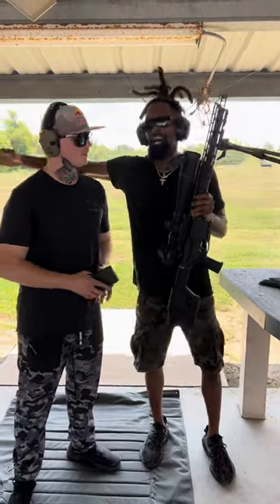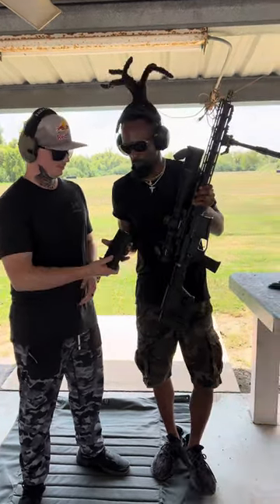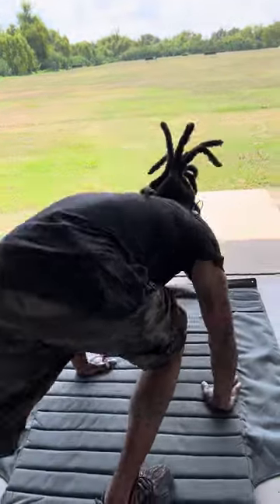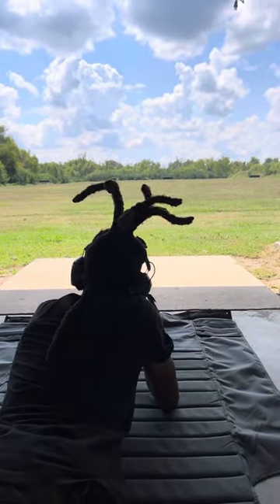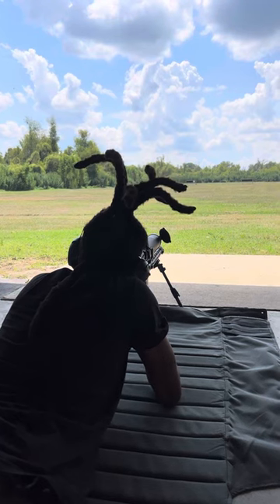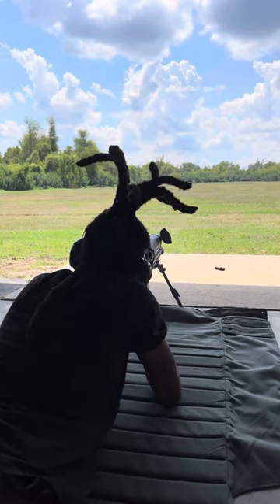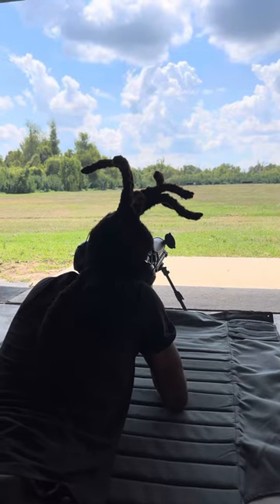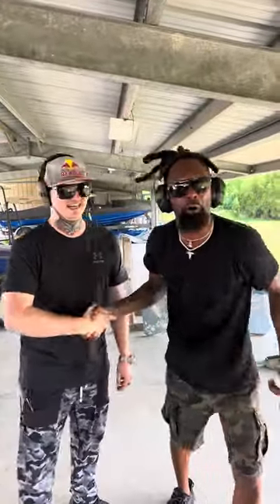Shooting a Million dollar prototype 300 yards!!